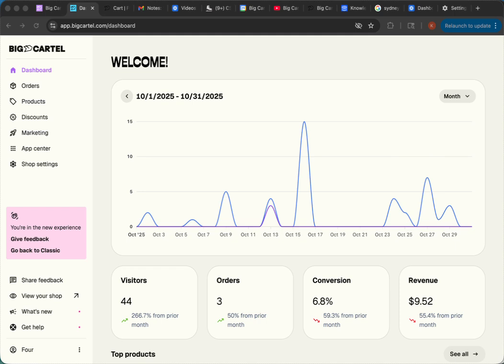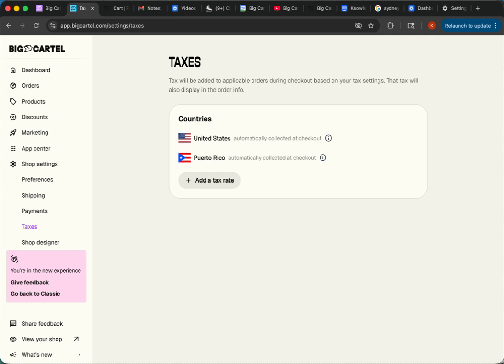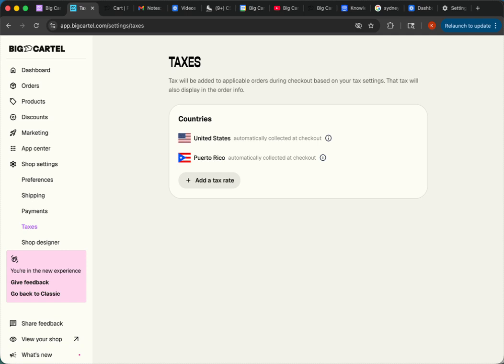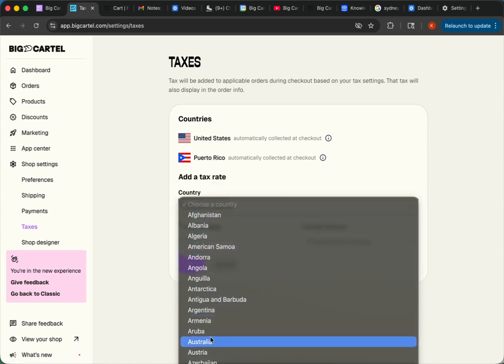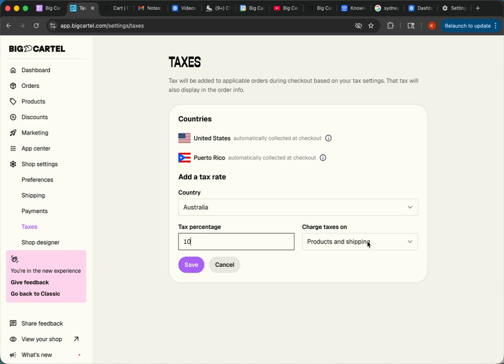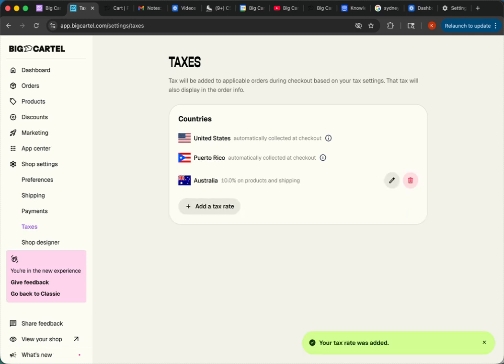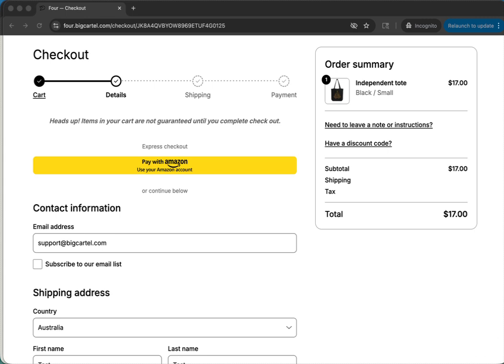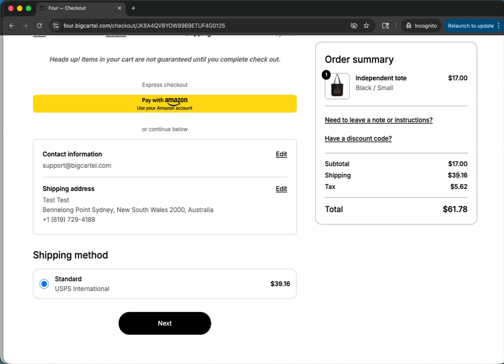Setting Manual Tax Rates (Sellers Outside the U.S.)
Learn how to set up manual tax rates—including VAT, GST, or sales tax—for your Big Cartel shop if you're selling outside the United States. In this video, we'll show you how to create tax regions, add tax rates, and make sure taxes are applied correctly at checkout.

This video is for Big Cartel sellers outside the U.S. who need to manually configure tax rates for the countries, states, provinces, or regions where they collect tax.

→ Learn when to use manual tax rates and who they're designed for.
→ Create tax regions and add the correct tax rates for your shop.
→ See how taxes are automatically applied during checkout.
→ Get tips for reviewing and updating your tax settings as your business grows.

## TIMESTAMPS

00:00 Introduction
00:24 Who should use manual tax rates?
00:52 Accessing your tax settings
01:33 Creating tax regions and adding rates
02:18 Reviewing your tax setup and final tips

## START SELLING YOUR STUFF
Big Cartel is the online shop built for creators, artists, makers and small businesses.

Simple to set up. Free to start.